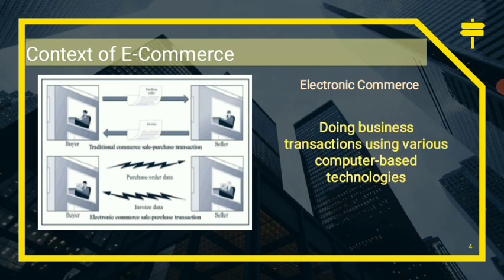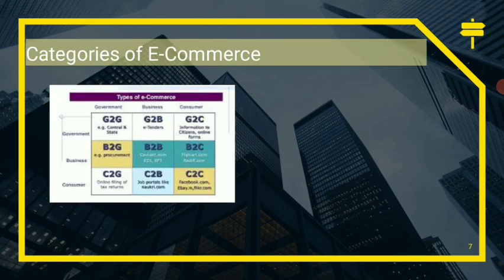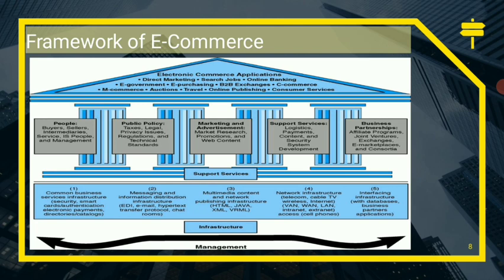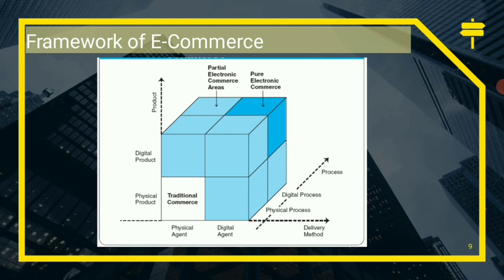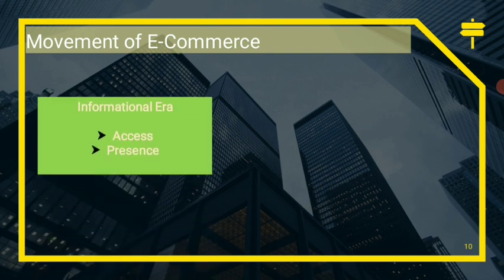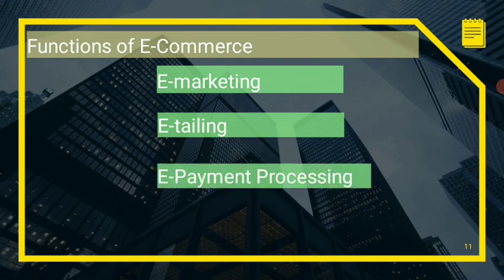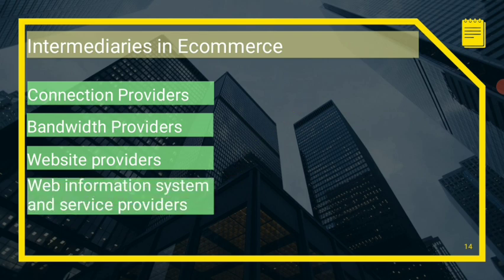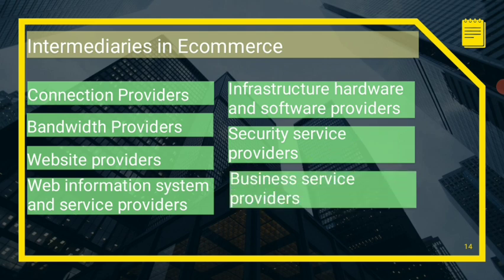session 2 E-commerce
Session 2: The Nature and Context of Electronic Commerce